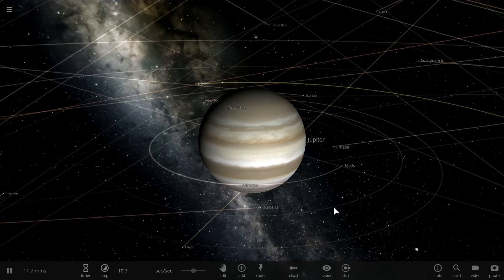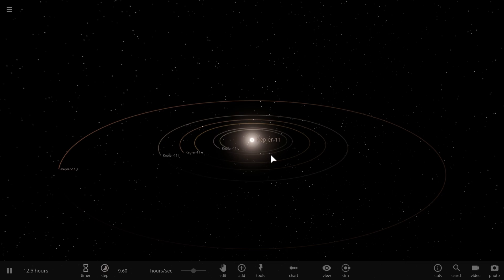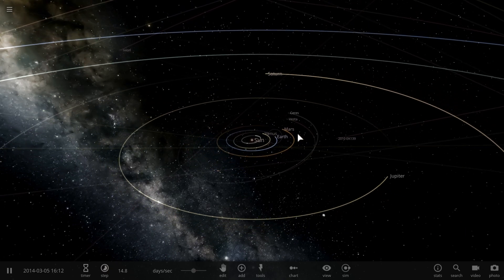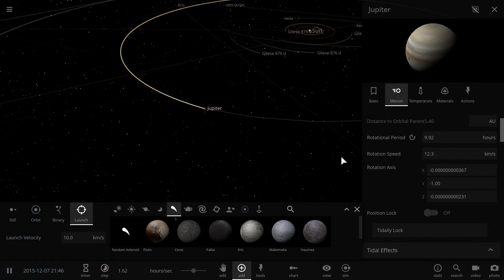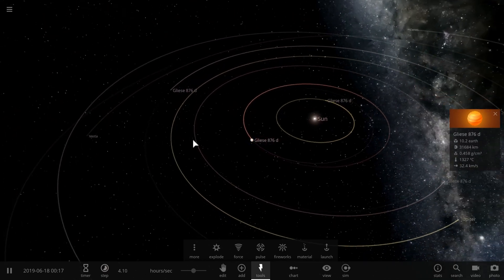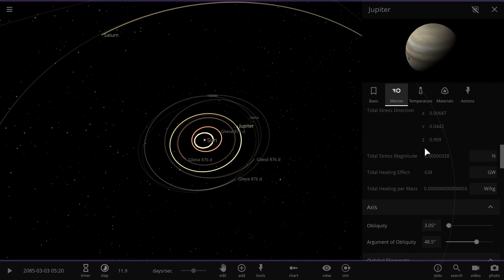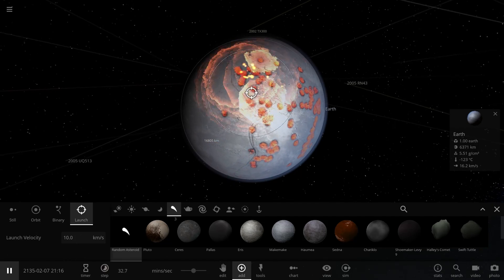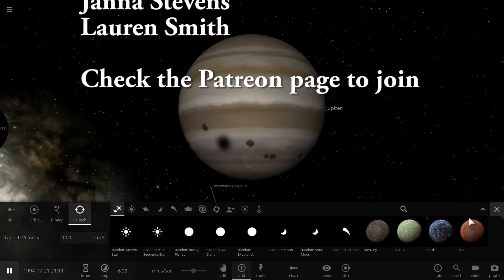What if Jupiter Didn't Exist ? In Universe Sandbox²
In this video, we will talk about Jupiter's importance.